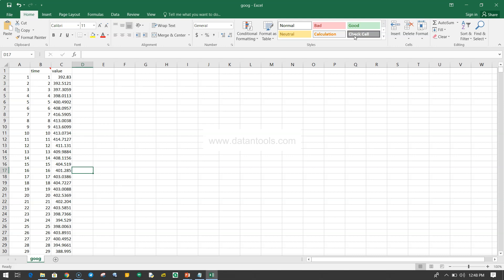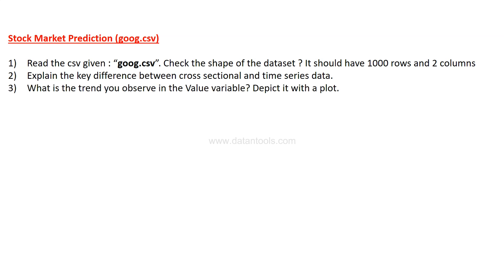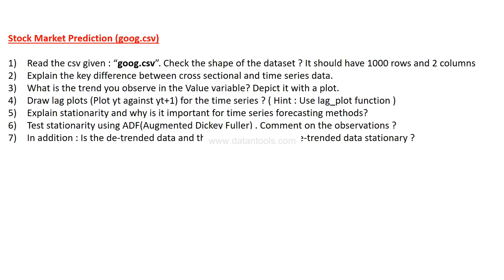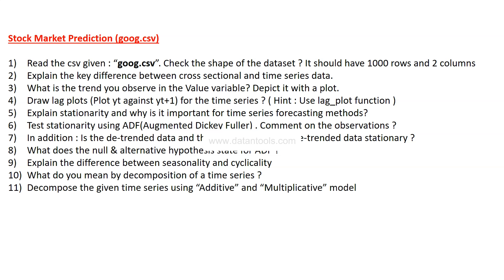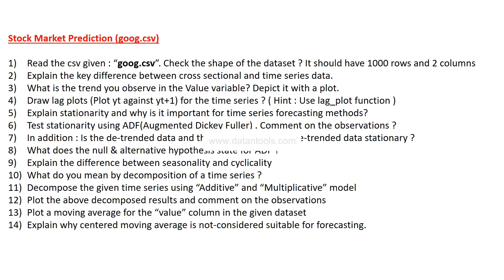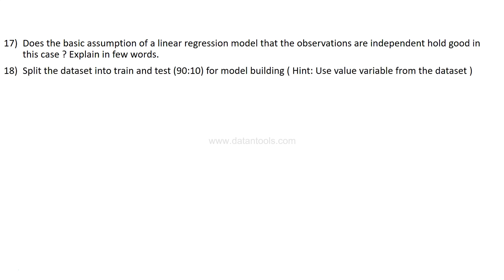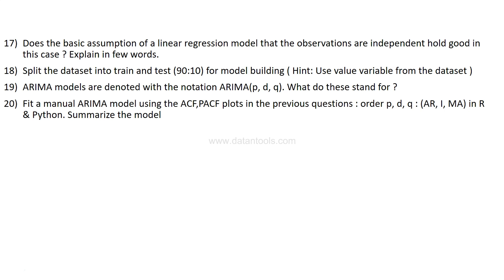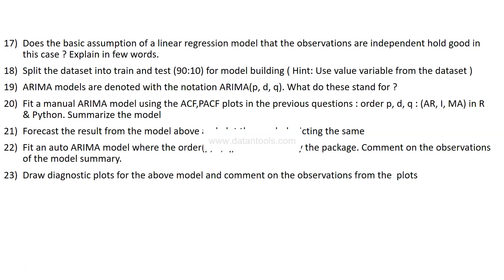Stock Prediction Time Series Analysis and Forecasting Exercise Project for Beginners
Time Series Analysis and Forecasting Project Exercise for Beginners for predicting stock prices in Python and R Programming